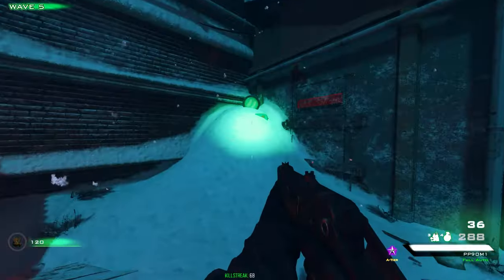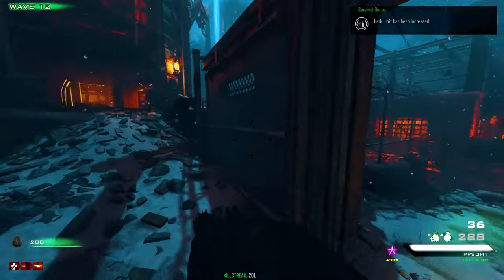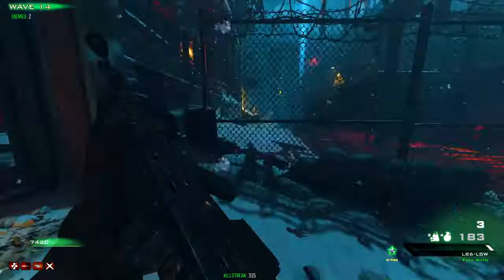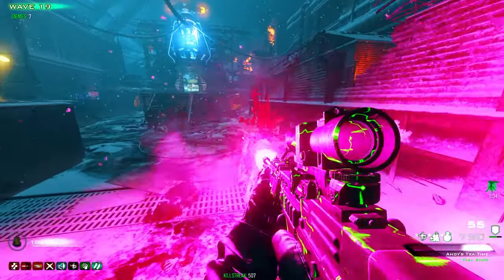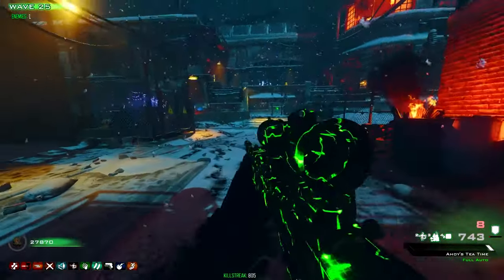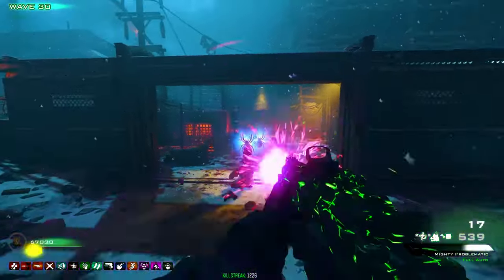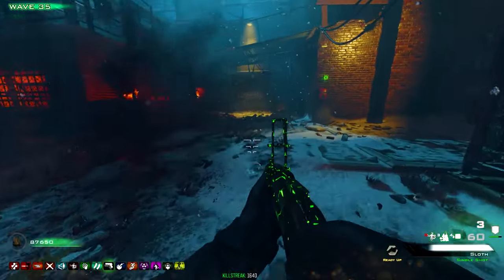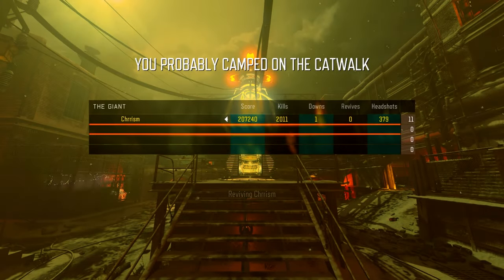I BLEW UP THE GIANT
-Chrrism